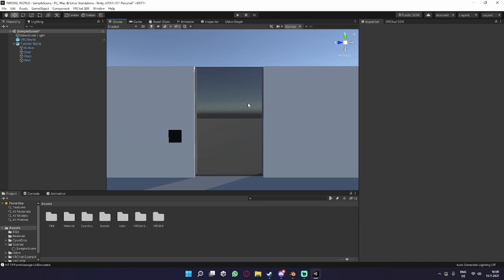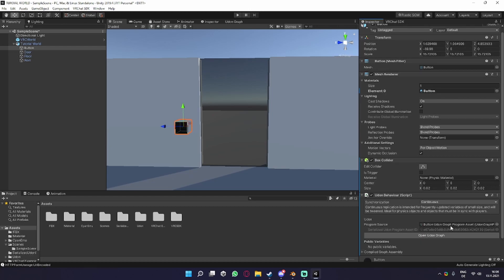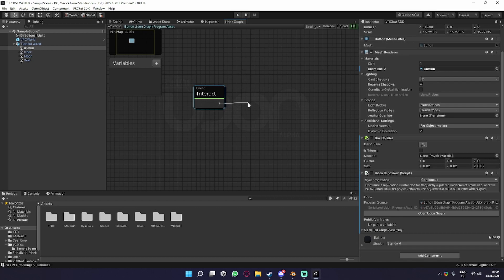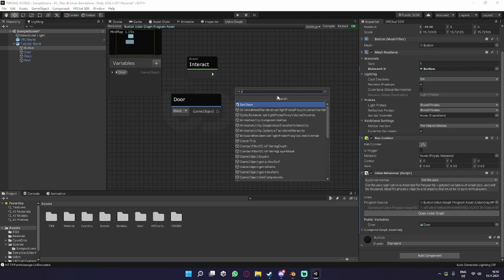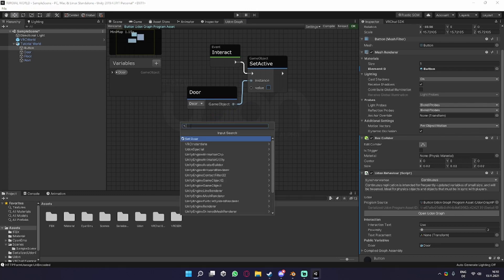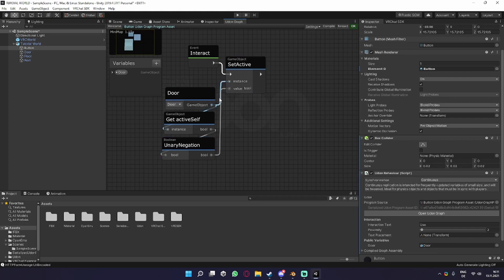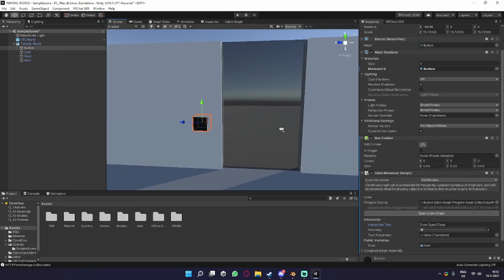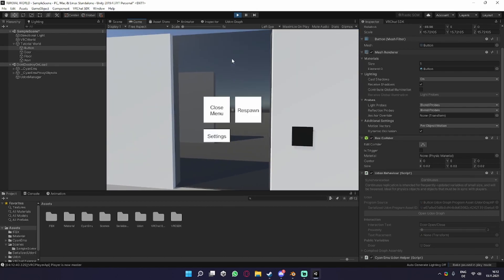Object Toggles VRchat Udon Tutorial(ENG)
This one is a tutorial for simple toggles in Udon